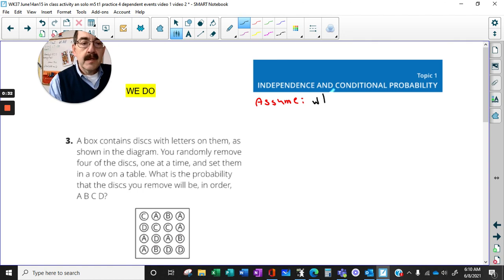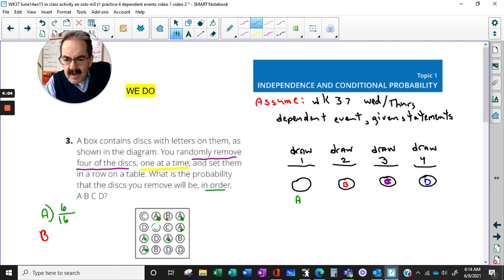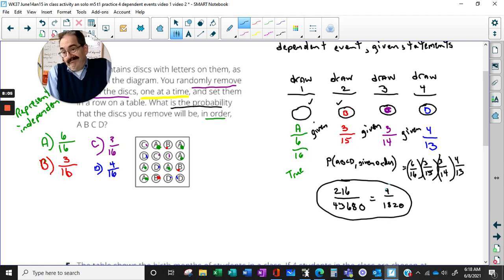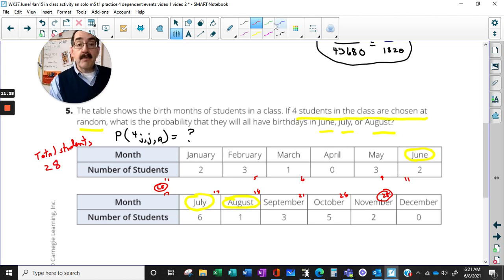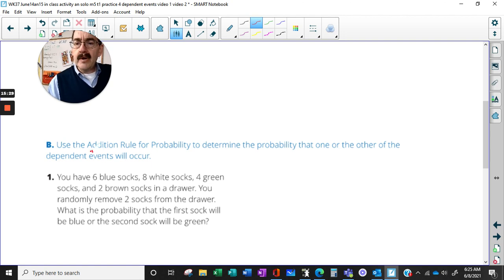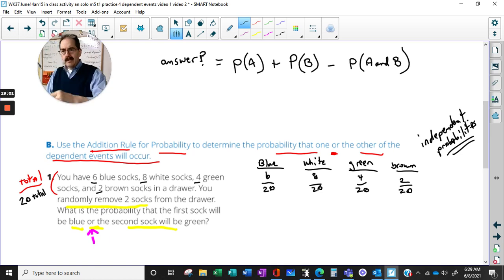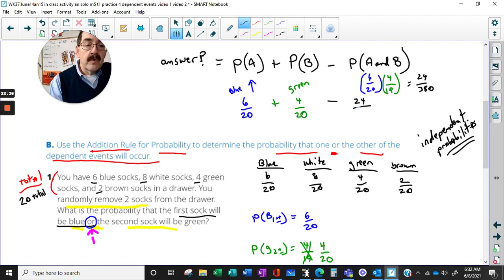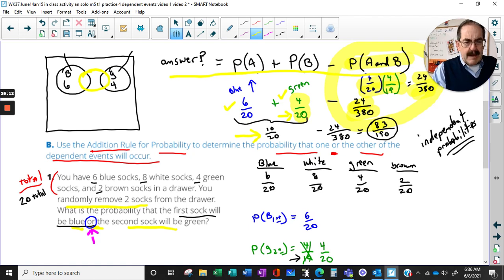WK37 June16an17 in class activity an solo m5 t1 dependent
Week37 June16an17 mid week in class activity dependent probabilities continued